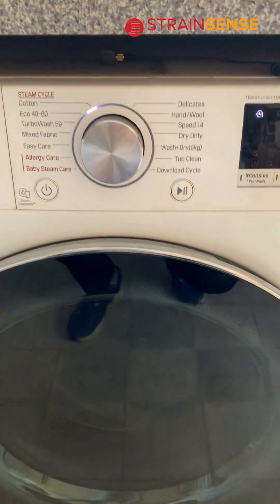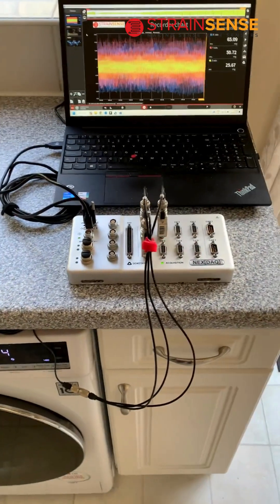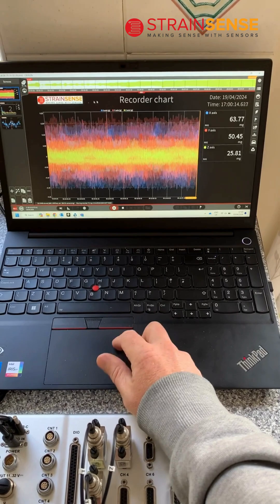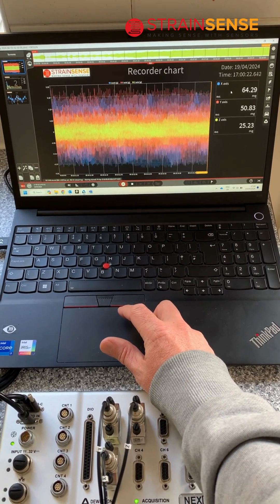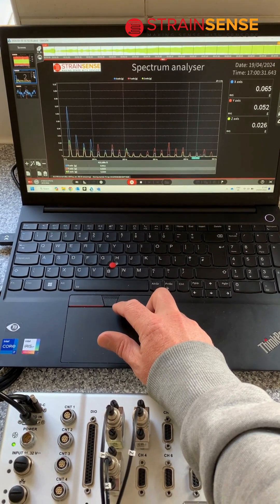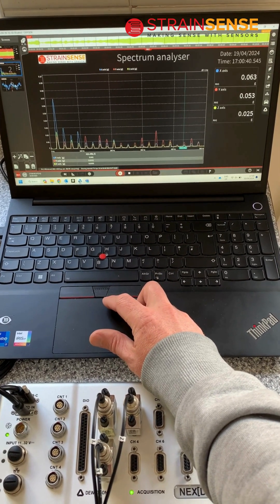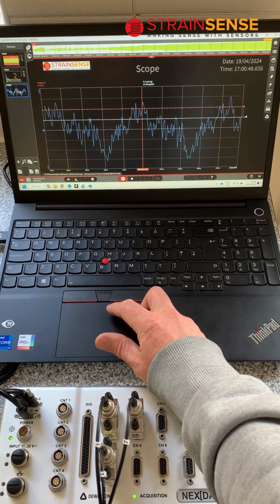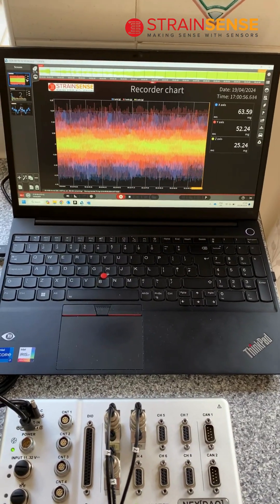NEXDAQ Triaxial Accelerometer Spectrum Analyser